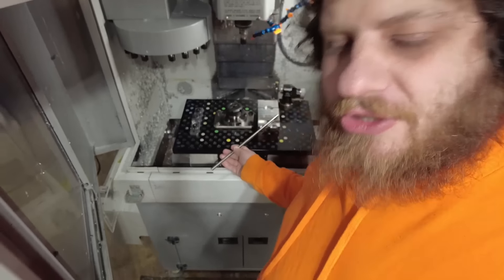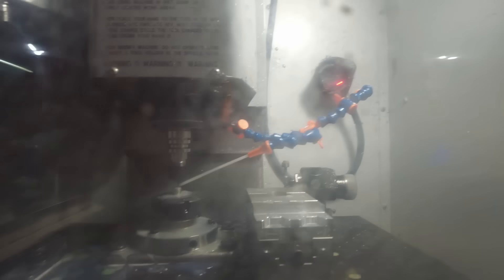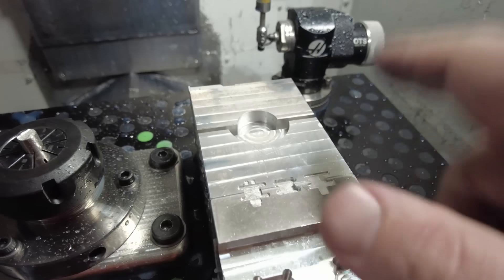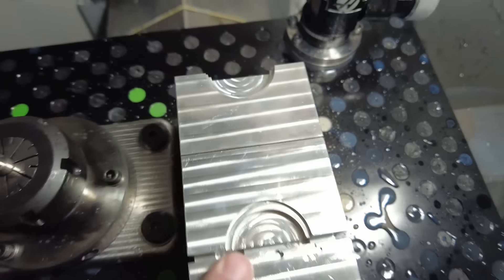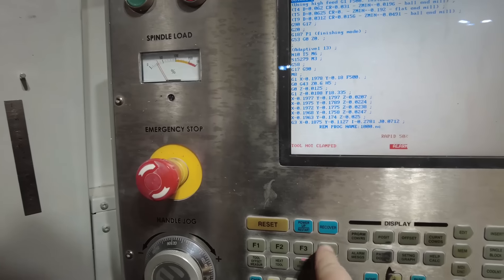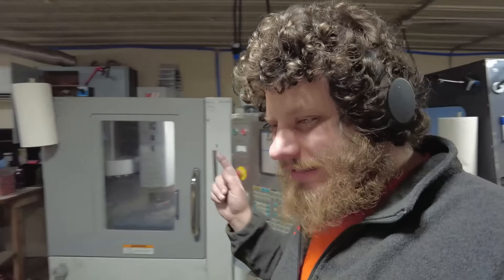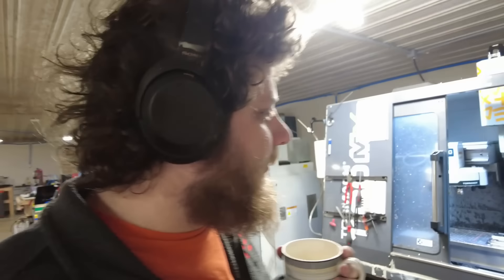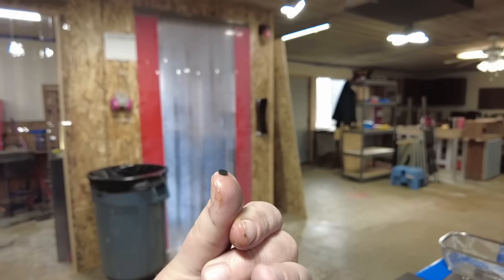Machining INCREDIBLY Tiny Parts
These parts ended up being a pretty huge challenge, even for the Haas and it's 40K RPM spindle.